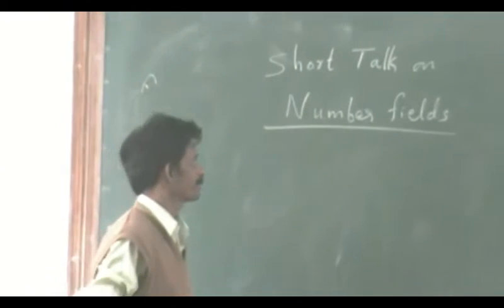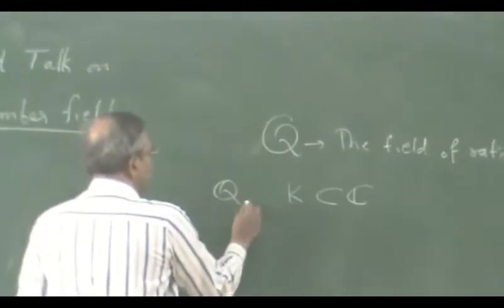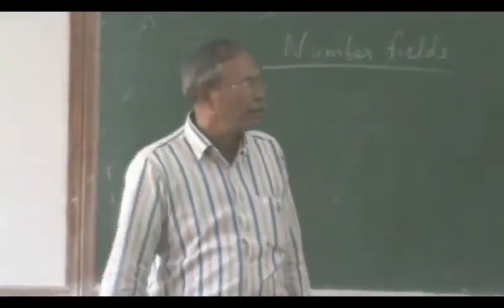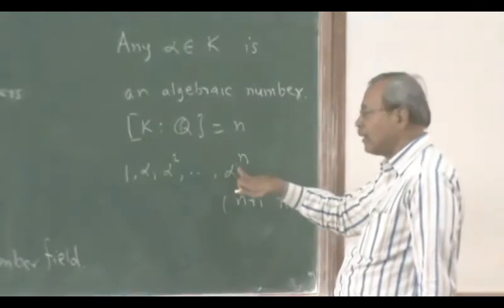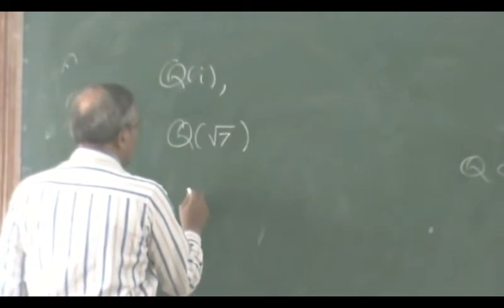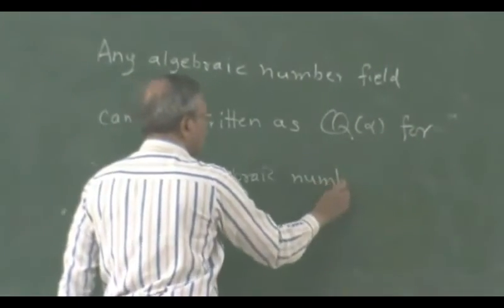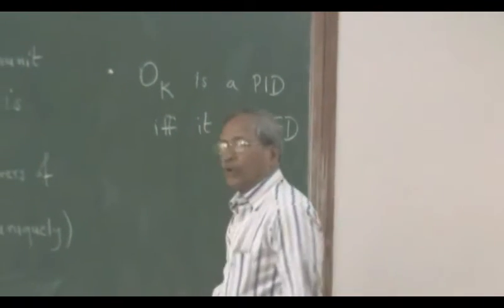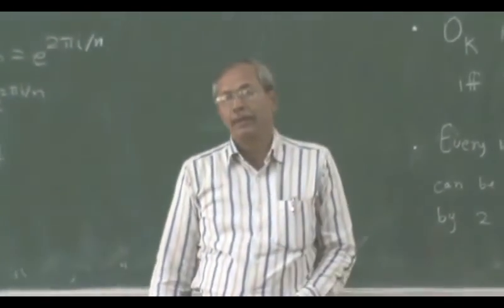Expert Talk: What is a Number Field ?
This is first of a series of Talks modeled on What is. ? feature of the Notices of American Mathematical Society. Here Number fields are introduced and some interesting problems relating to this theme have been indicated
By Prof. S. A. Katre
Pune University